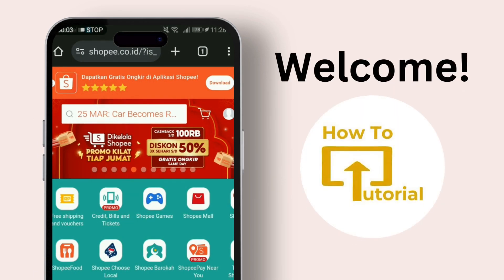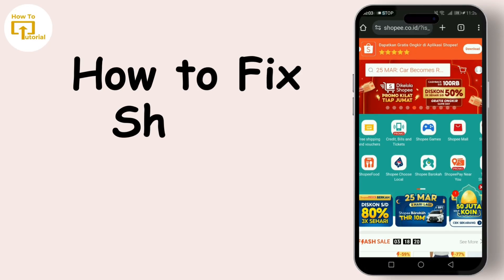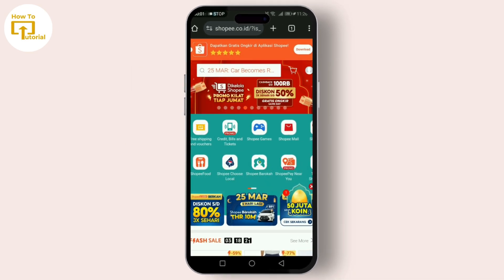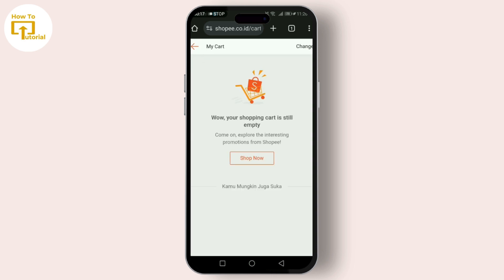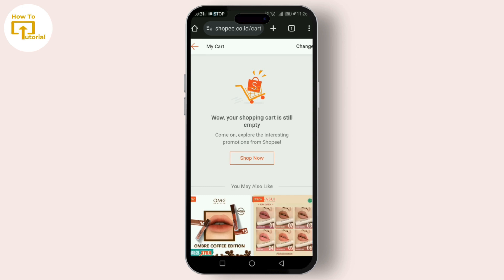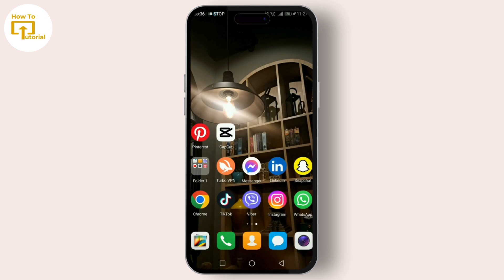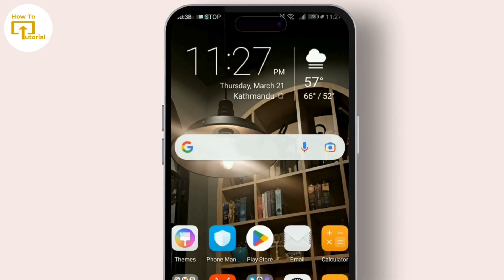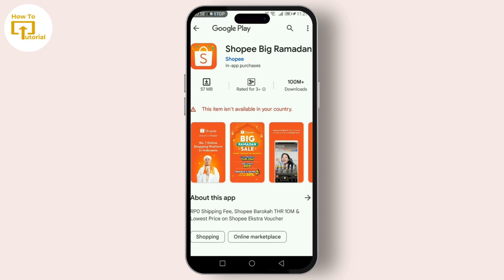How to Fix Shopee Voucher Error M02 - Full Guide 2024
Easy Guide on How to Fix Shopee Voucher Error M02. Easily Fix Shopee M02 Error by following this guide.

Encountering the dreaded Shopee voucher error M02 and missing out on amazing deals? Fear not, shopping savants! This Login Helps guide unveils the secrets to fixing the M02 error and unlocking smooth sailing on your Shopee checkout journey.

© Login Helps